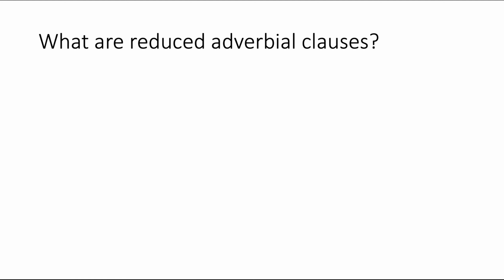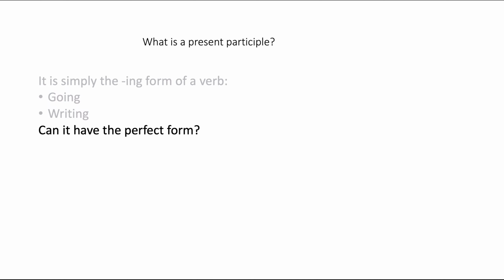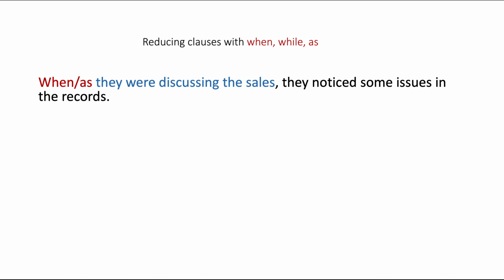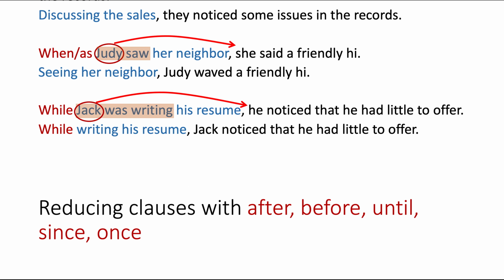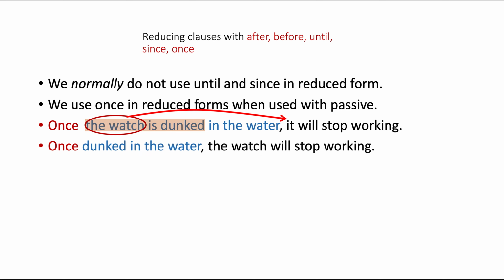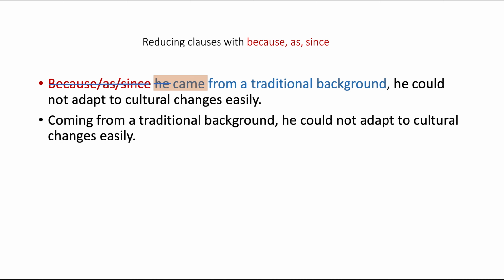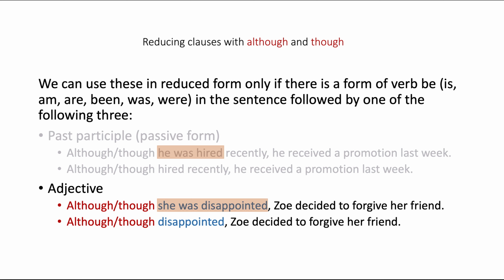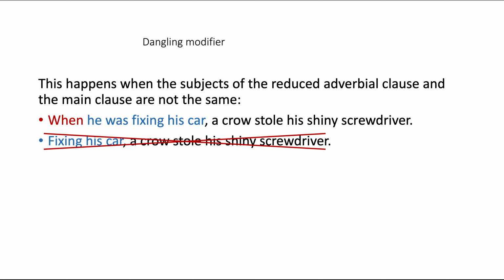Reduced Adverbial Clauses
This video explains reduced adverbial clauses in a simple way. It is a follow up for my video about adverbial clauses. I also talk about a common mistake that is related to this topic, called dangling modifiers.